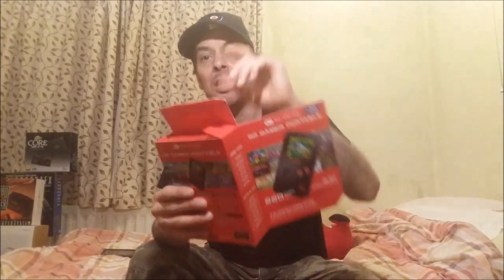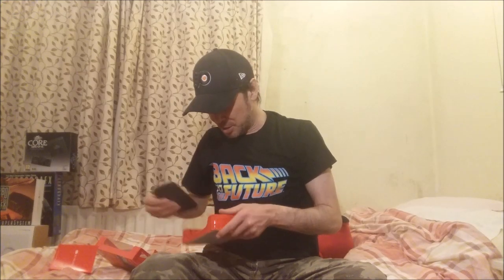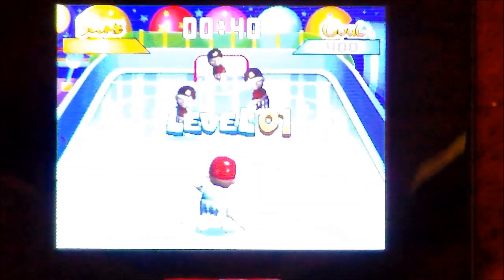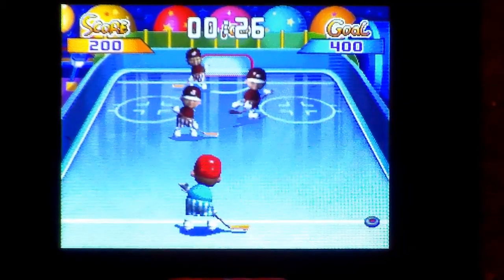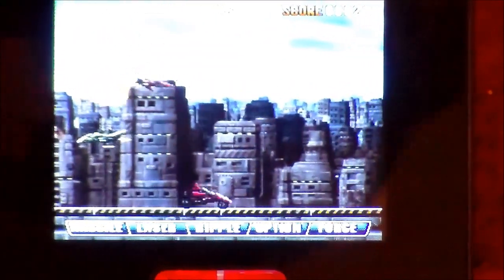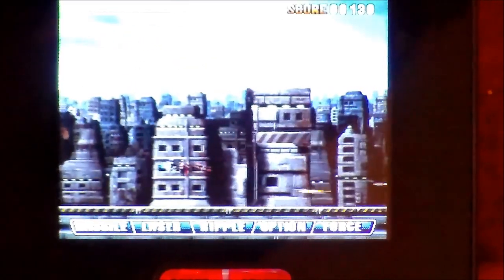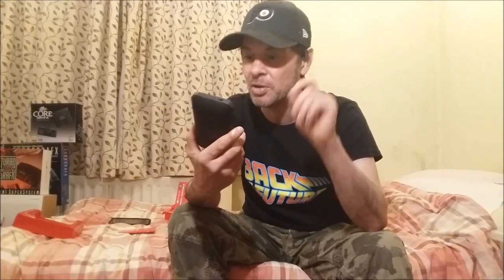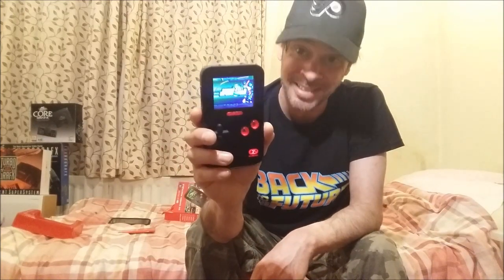Lets look at the My Arcade Go Gamer Portable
In this video I take a look at some more Chinese Tat, however being sold exclusively through B&M.  The My Arcade Go Gamer Portable.